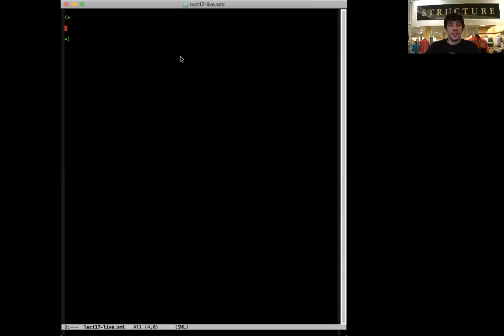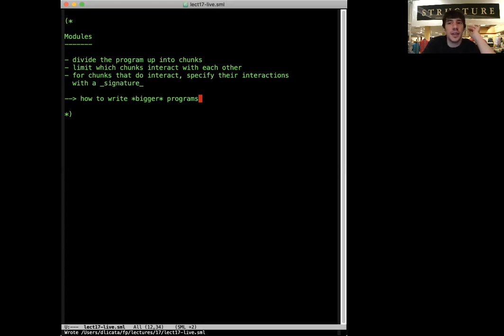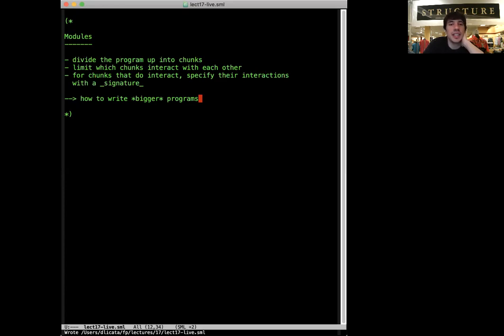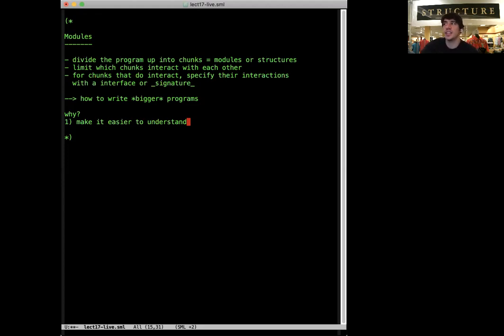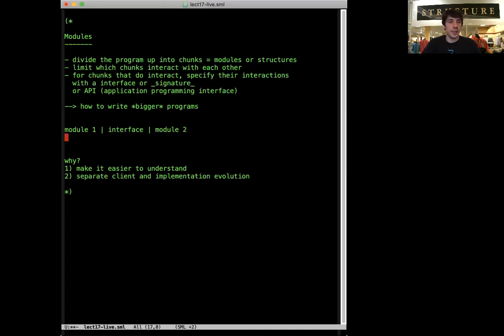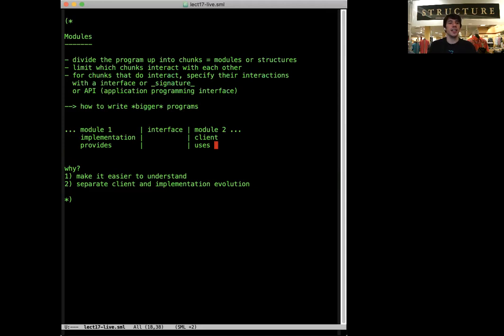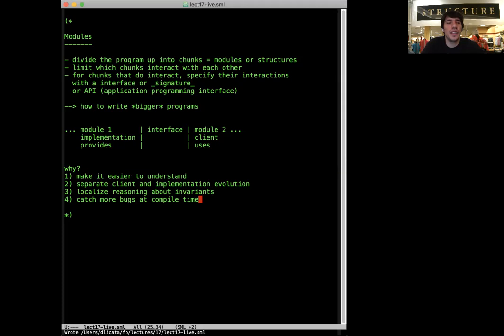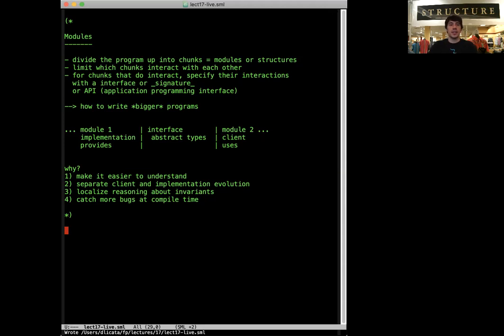Lect 19: Modules I